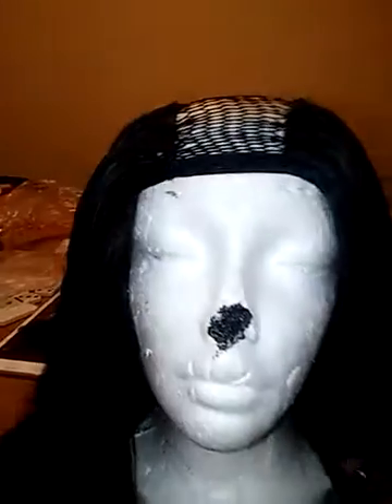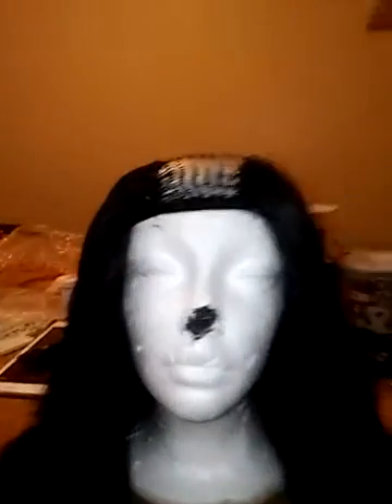Sew in wig